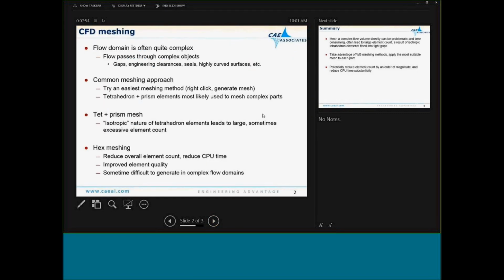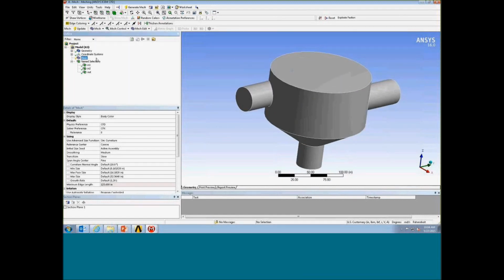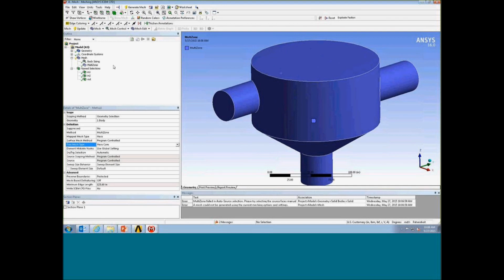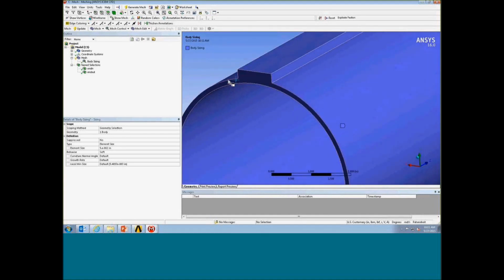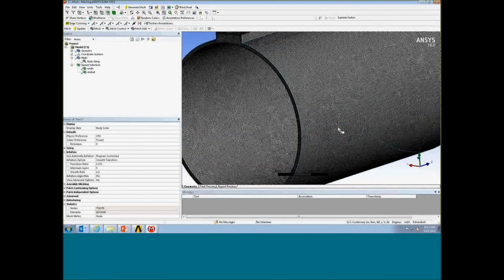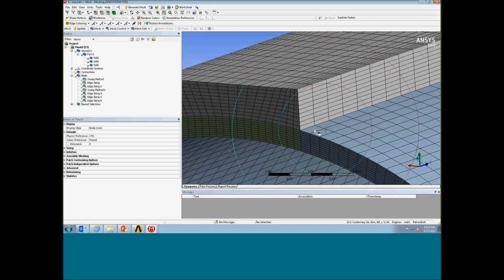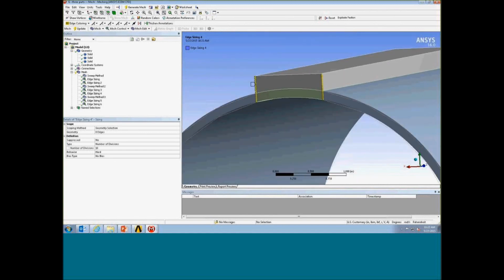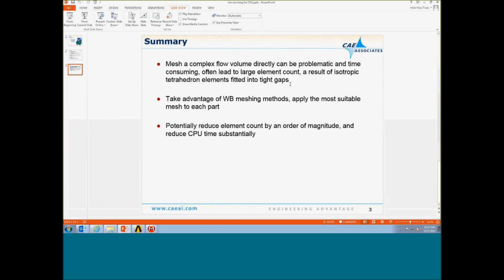Hex Meshing for CFD Analysis | ANSYS e-Learning | CAE Associates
Use DesignModeler & ANSYS Workbench meshing methods to save you time and use hex meshing for your entire flow domain in a CFD analysis.